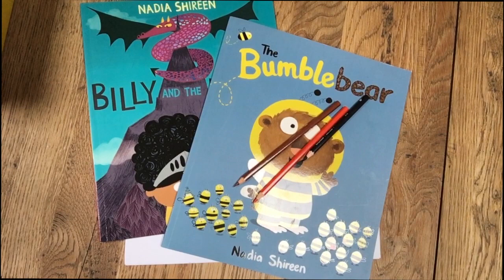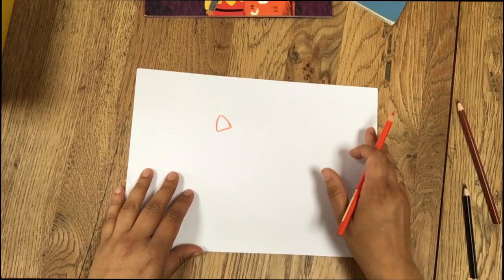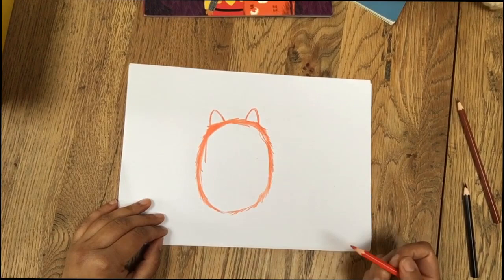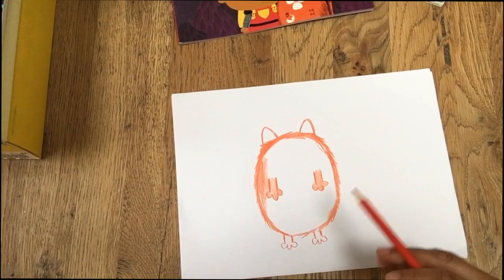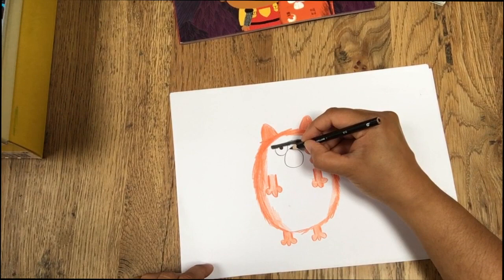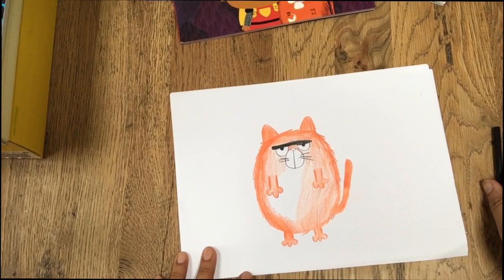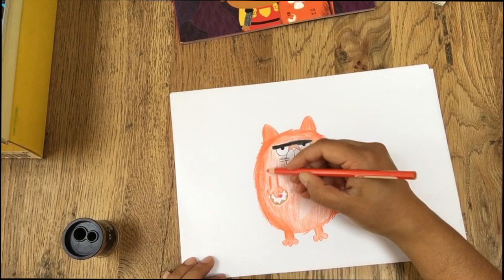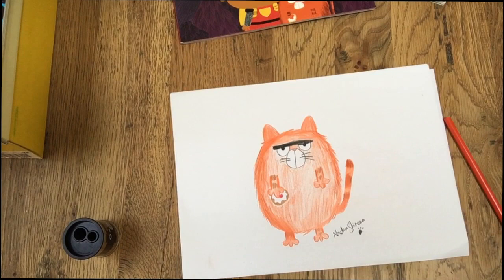Cressida's Creativity Summer Camp - Fatcat Draw-a-long with Nadia Shireen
Learn how to draw the hilarious Fatcat with Nadia Shireen.